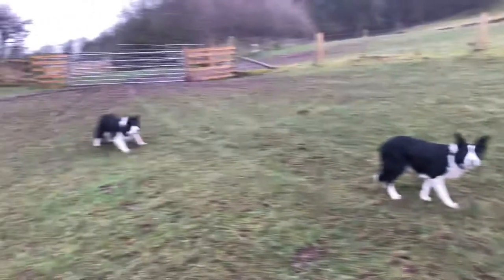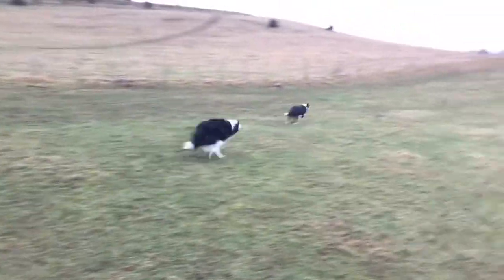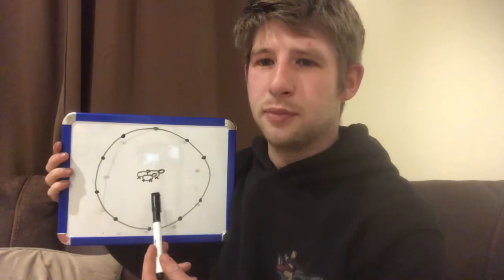Sheepdog training/herding/dog training tips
In this video we will cover more of echos training, putting width on his outrun and work, and practicing control
Then we will look at other methods of training such as round pen and the way storm was trained
And finally 3 tips for dog training

Merch is available at flashfomo and search for seanthesheepman
Or link

Follow seanthesheepman on TikTok and Facebook
Seanthesheepman7 on Instagram